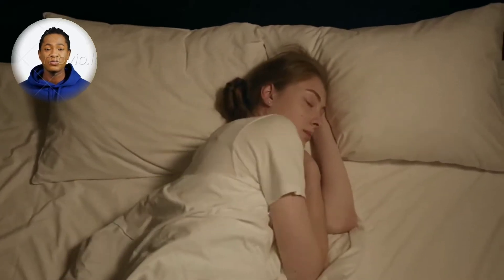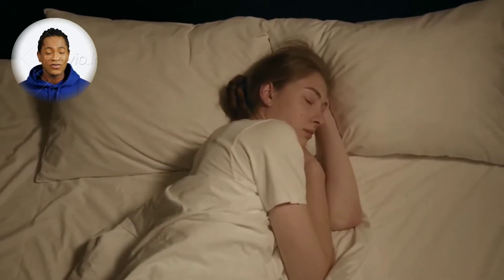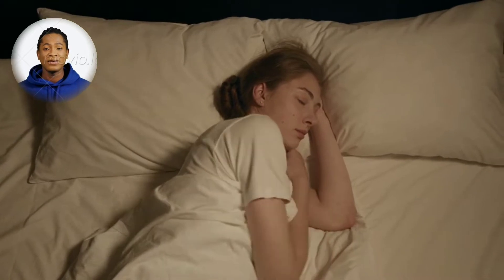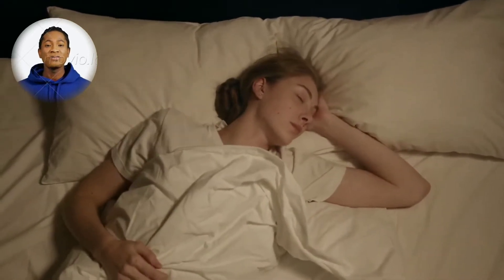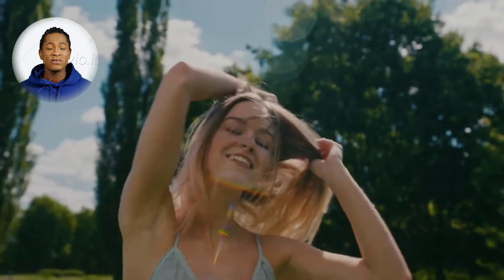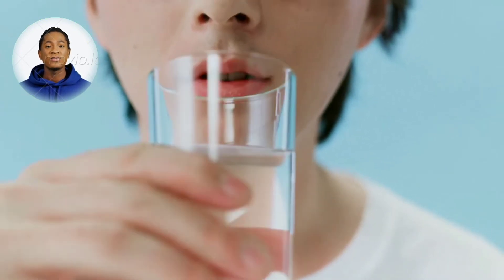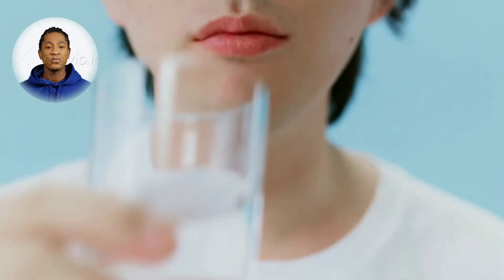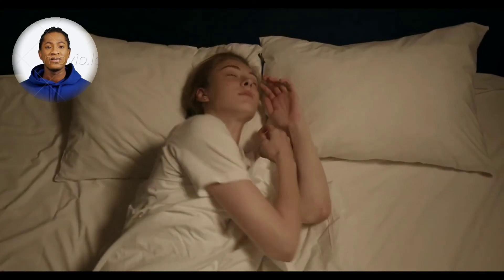➤ Revive Daily Review - REVIVE DAILY - Revive Daily Reviews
Revive Daily Review! Is it a Legit Supplement?

FAQs ABOUT REVIVE DAILY

- Is Revive Daily Natural?
Revive Daily is absolutely 100% natural and effective. Thousands of folks enjoy Revive Daily’s incredible, life-enhancing benefits every day. Every capsule of Revive Daily is manufactured here in the USA in our state of the art and GMP (good manufacturing practices) certified facility under the most sterile, strict and precise standards. Revive Daily is all natural, vegetarian and non-GMO.

- Revive Daily Works? Will Revive Daily Work For Me?
In a word... YES! There has never been anything like Revive Daily in the history of health. Revive Daily is the only solution to naturally restore optimal production of your number 1 fat-burning and anti-aging hormone to the highest and healthiest levels possible. Revive Daily contains 8 special nutrients in the exact amounts proven to dramatically enhance natural GH production and quality deep sleep in both women and men. You’ll feel Revive Daily working right away, the very first night. You’ll get to sleep faster and easier... and you’ll wake up feeling fresh and revitalized with a mind, body and metabolism firing on all cylinders!

- What If Revive Daily Doesn't Work For Me?
I’m so confident that you’ll experience more profound, life changing results than literally anything you’ve ever purchased before - I’m not just promising the results - I’m going to guarantee them. Revive Daily is backed by a 60 day, no questions asked, 100% money back guarantee to make getting started an absolute no-brainer for you.
If Revive Daily doesn’t turn out to be the best decision you’ve ever made, or if you change your mind for any reason whatsoever, just email us at anytime in the next 60 days and we’ll refund you the purchase price right away. My team and I are extremely easy to get a hold of. There’s simply no risk to you. It’s time to get started!

DESCRIPTION
Revive Daily is a natural GH and sleep support formula that is created on the solid science that increasing the production of GH in your body will enhance your physical, cognitive, and mental health. The supplement is formulated by using natural ingredients that are scientifically proven to be having the potential to boost GH levels in your body and aids in the overall betterment of your health.

How does Revive Daily work?

One thing that you need to be aware of before buying supplements is its working. Knowing how a supplement functions inside your body will help you to know if the formula is healthy for you or not.

Revive Daily works on the root cause of poor physical and cognitive health which is somatopause. Somatopause is the state in which the level of growth hormones in your body is decreasing and this state severely affects your health from head to toe. When the level of GH is low in your body, it will result in slow metabolism, weight gain, poor skin health, hair loss, and more. So it can be said that GH is the key to an energetic and healthy life. Revive Daily has ingredients that support the production of GH in your body. The supplement can help with weight loss, skin wrinkles, low energy, poor libido, brain fog, and unhealthy sleeping patterns.

-- Pros --
Revive Daily boosts metabolism and supports weight loss.
Increases the production of GH in your body.
Promotes better sleep.
Boosts your energy levels.
Enhances your skin health and rejuvenates your dead skin cells.
Improves your libido
Created in a GMP-certified and FDA-approved facility.
Free of artificial stimulants and harmful substances.

 -- Cons --
Revive Daily is only suitable for people below the age of 18.
People with underlying medical conditions will have to seek advice from their doctor before using the supplement.

**How Much does Revive Daily Cost?
 -One bottle is recommended for a 30-day supply. The price is $69 per bottle + Shipping Fee -Three bottles are recommended for a 90-day supply. The price is $39 per bottle + Shipping Fee

00:00 Revive Daily Works?
00:30 Revive Daily Review
01:00 Read The Description